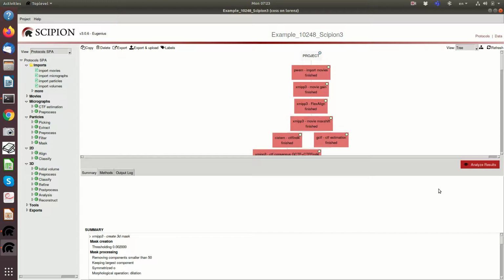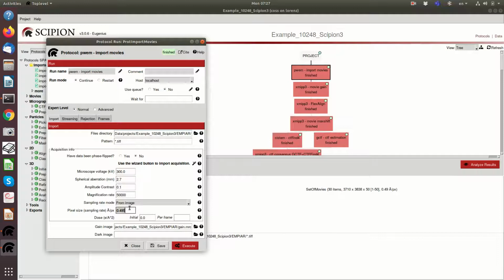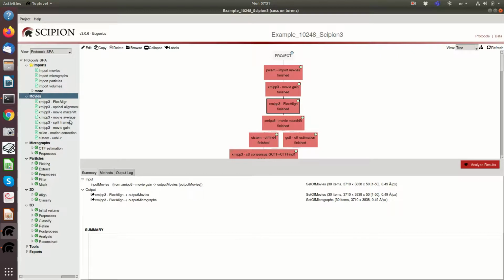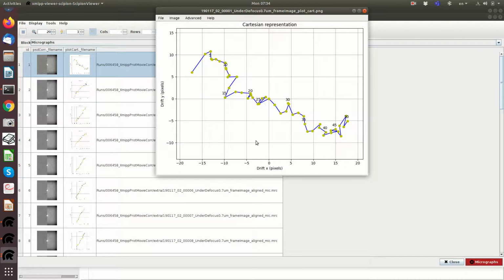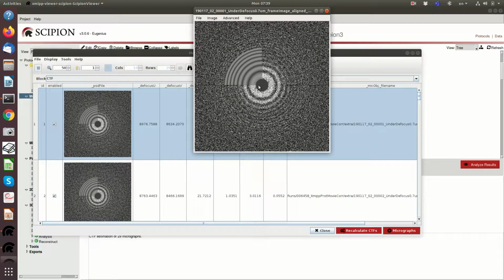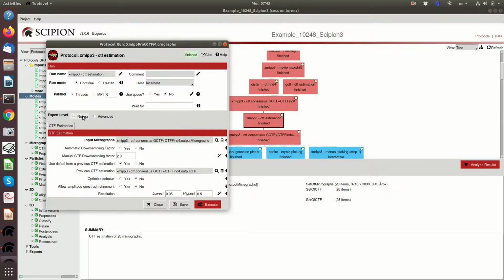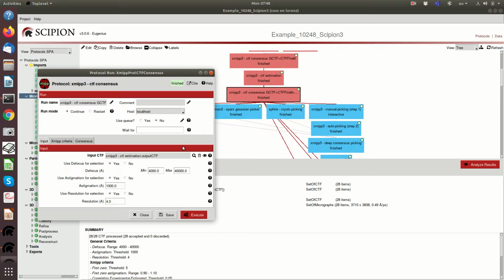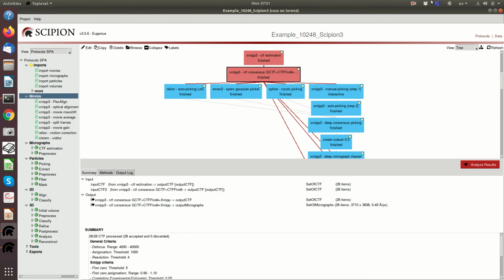Scipion3 Apoferritin tutorial, part 1. From movies to micrographs (including CTF)